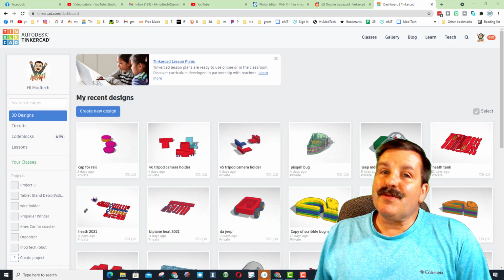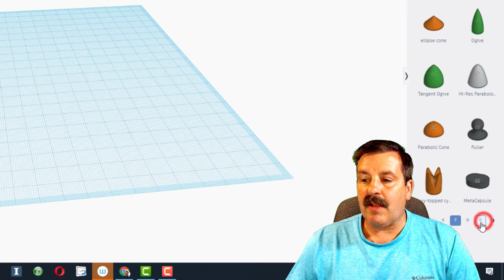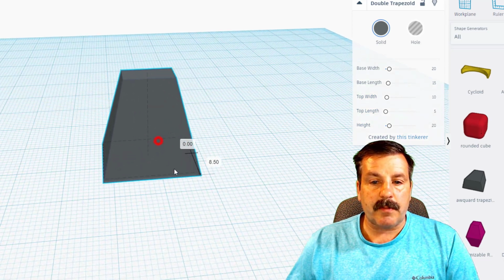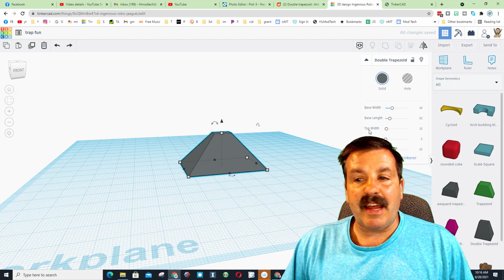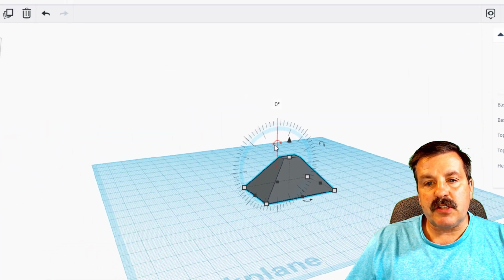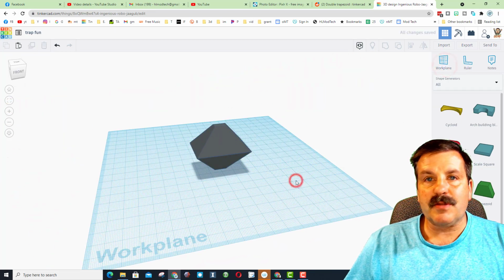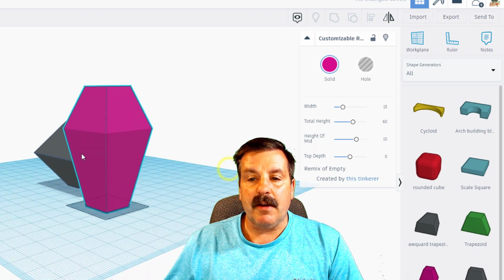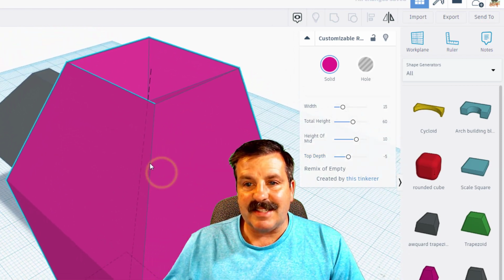Steps for using parameters on Tinkercad shapes | Double Trapezoid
Have a glorious day and keep Tinkering! A user requested some help with Steps for using parameters on Tinkercad shapes like a Double Trapezoid. Here is a quick video to make parameters on shapes in Tinkercad make more sense.